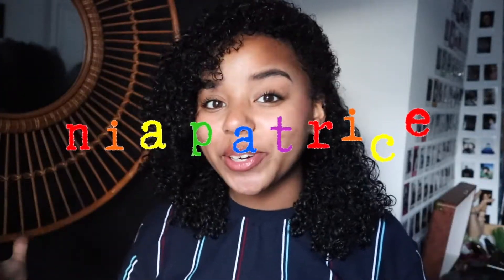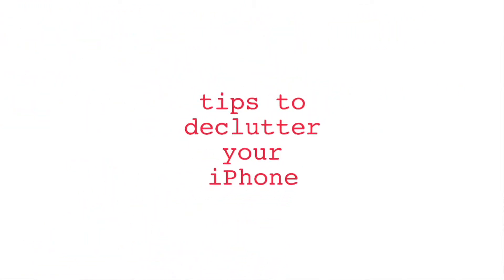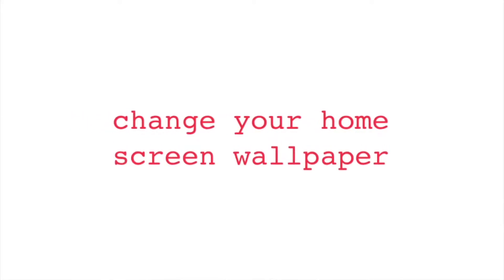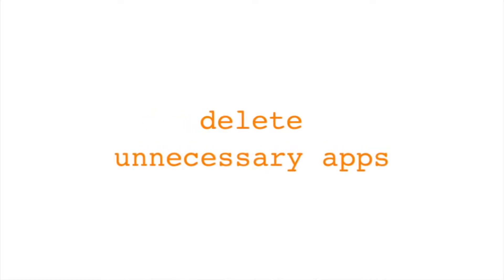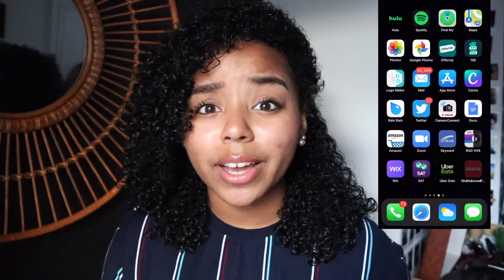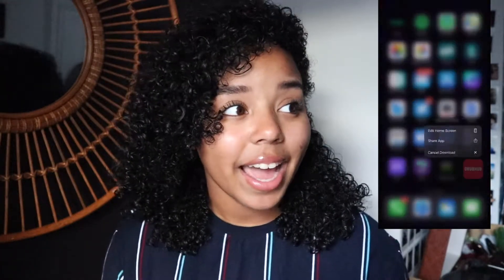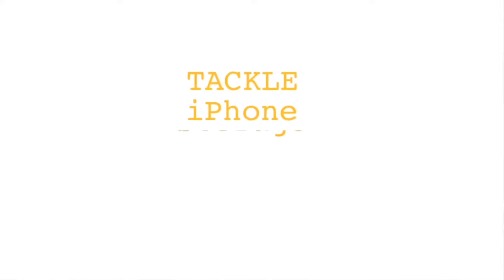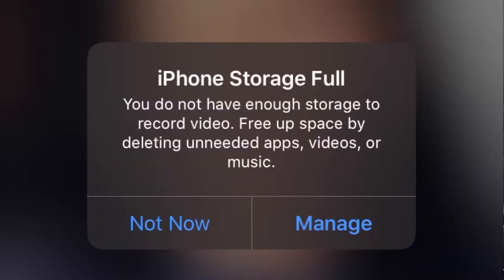how to DECLUTTER your IPHONE (minimizing + freeing space) | nia patrice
HELLO EVERYONE :)
I hope these tips work for you!
this year I decided I am going to do monthly series on the channel to have consistent content on the channel for you guys and for the month of January I chose
 *HOW TO LIVE A MORE ORGANIZED LIFE* 🙋🏽‍♀️
Where I will be uploading every Monday videos showcasing tips on how to be organized as well as other videos depending on what I do throughout the month :)

fashion instagram: @niapatricea
photography instagram: niapatriceaphotography
singing instagram: @niapatriceamusic
VSCO: @niapatricea
my spotify is: nia patrice :)

make sure to put the video on HD for best quality.

welcome 💕
love ya ;)

I created an open playlist where you guys can add whatever music you're currently listening to!
add all of your faves so i can listen to them! ;)

FAQ:
how old are you?
now, I'm 16
how tall are you?
short as hell, 4’10 3/4 :)
comment suggestions always!

until next time cupcakes 💕...